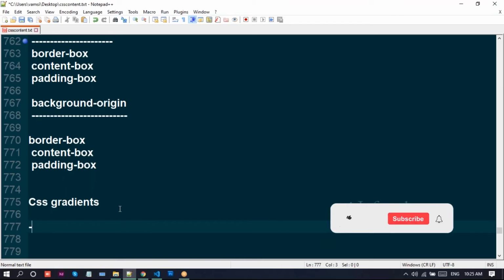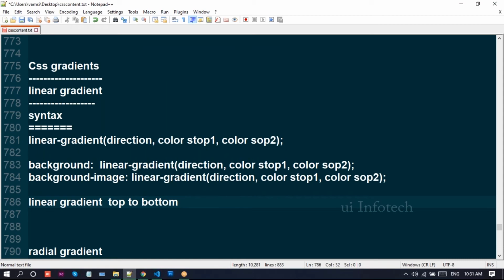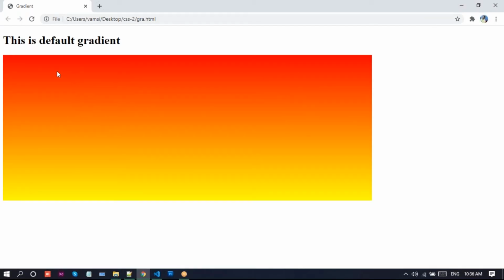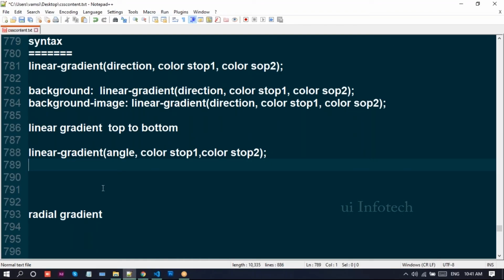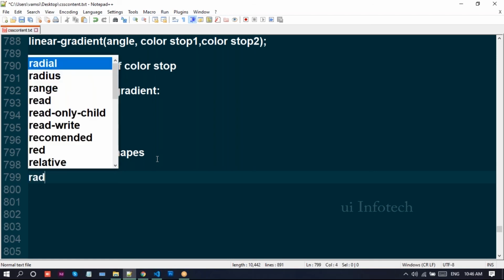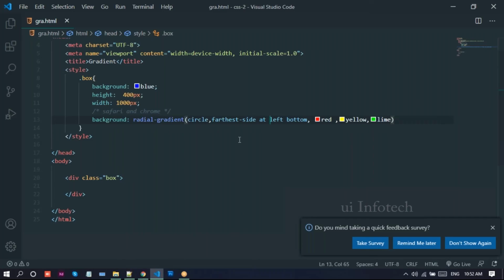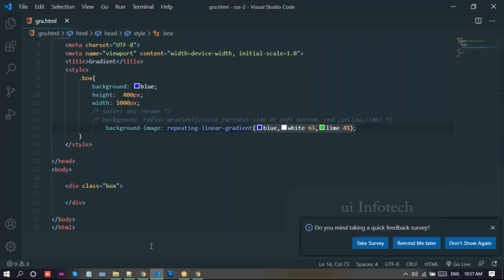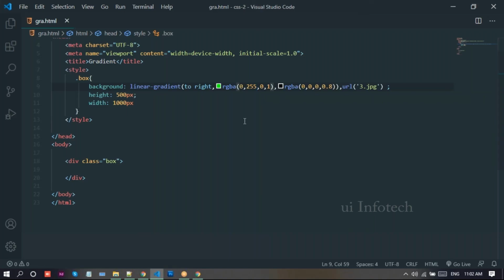Advanced CSS linear gradient and radial gradient explained with an example || CSS Tutorials